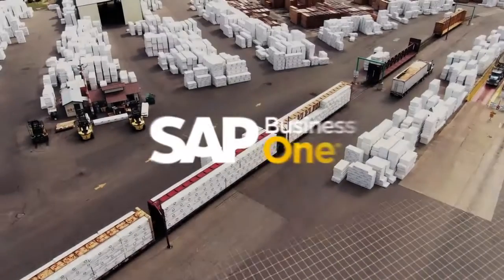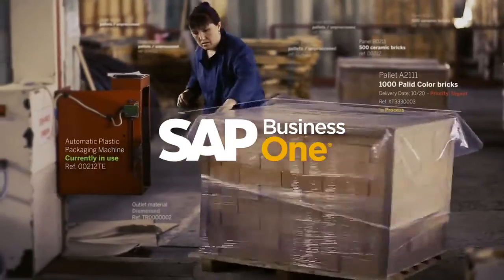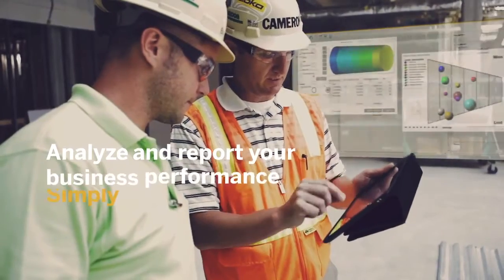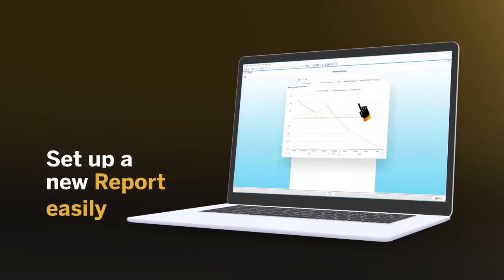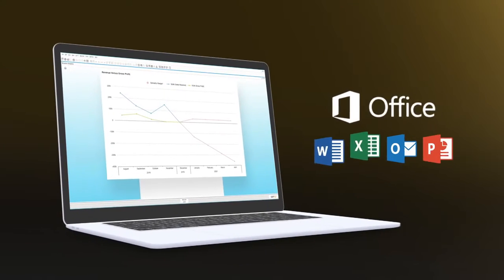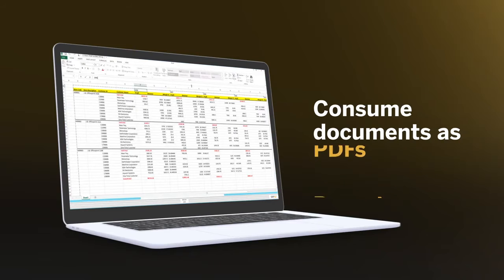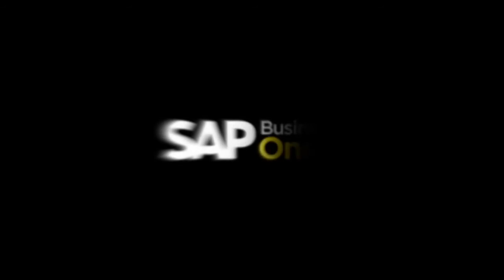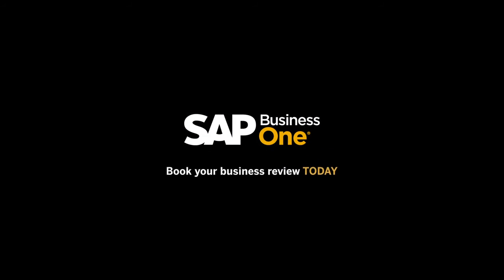SAP Business One Analytics and reports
Make decisions faster with built-in analytics and report templates